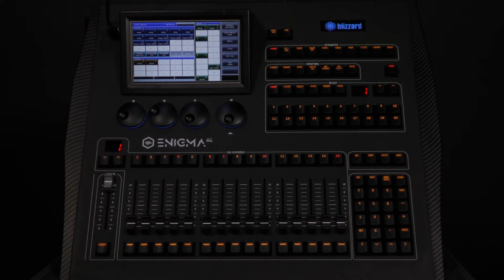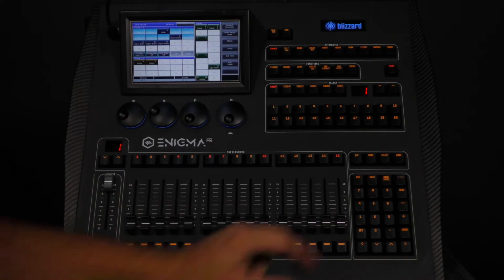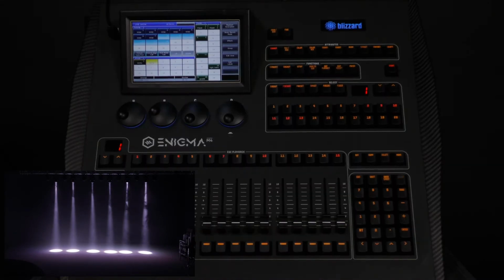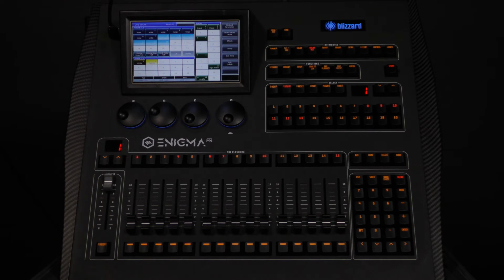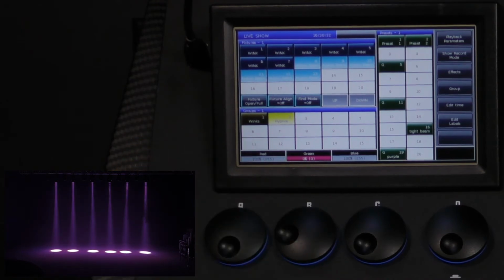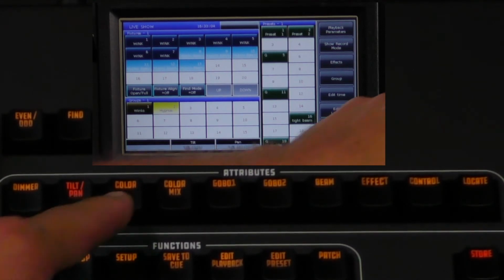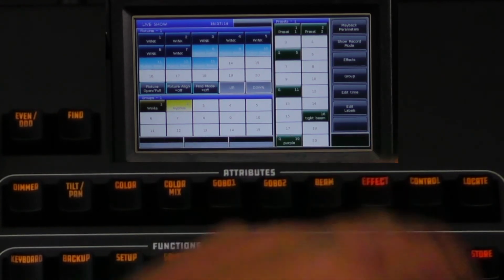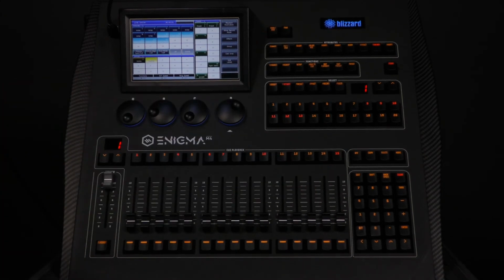Enigma™ M4: Controlling Fixtures from the Lighting Console [Tutorial #05]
This video explains how to control lighting fixtures with the Enigma M4 after lights have been patched and organized into groups.

There are two sections of the console to use when controlling fixtures. First is the attribute section which will allow you to select the attribute you want to adjust. Second are the encoder wheels, which you will use to program to the individual attributes.